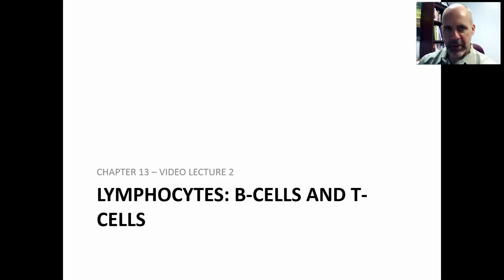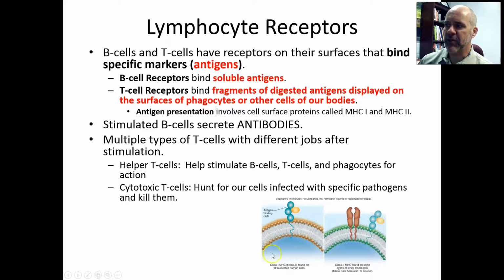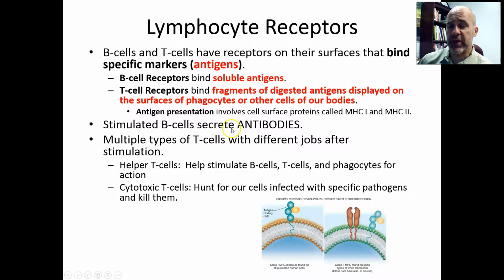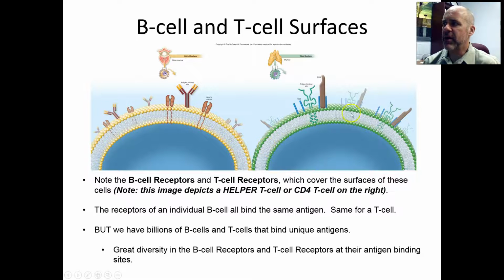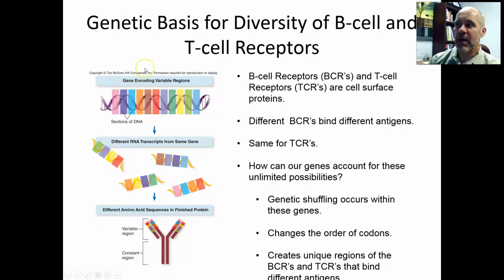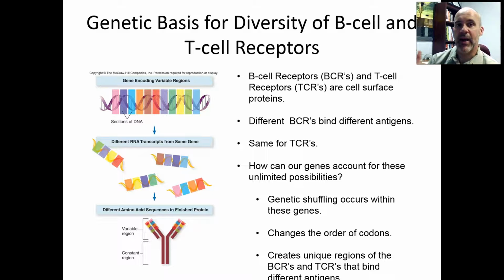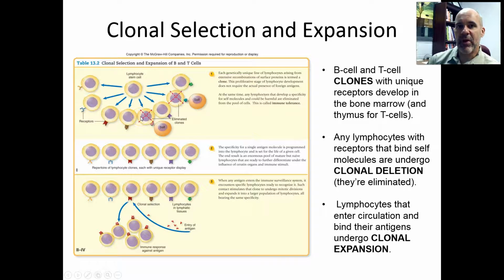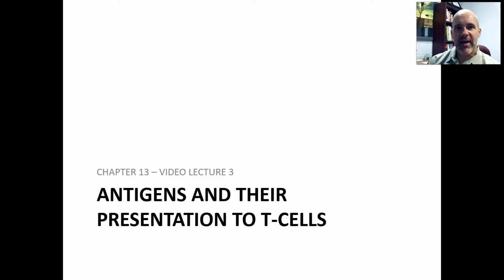BIO 220 DISTANCE - CHAP 13 - VID 2 - LYMPHOCYTES: B-CELLS AND T-CELLS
B-Cells and T-Cells are the cellular warriors of specific immunity.  This video clip covers their differences in more detail, with a focus on their surface receptors that bind to antigens.  The concept of B-Cell and T-Cell clones is introduced, as well as the genetic shuffling that results in the unique receptors found on individual clones.  Finally, clonal deletion and clonal expansion are introduced.